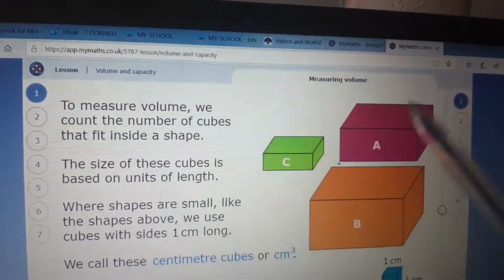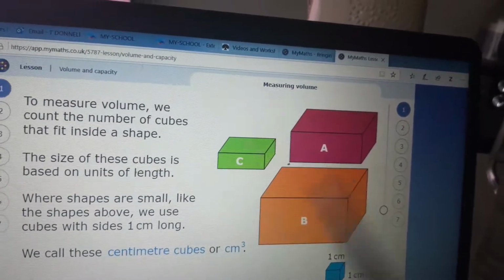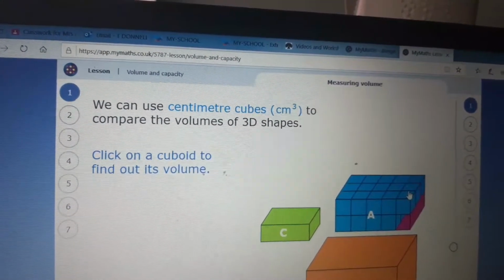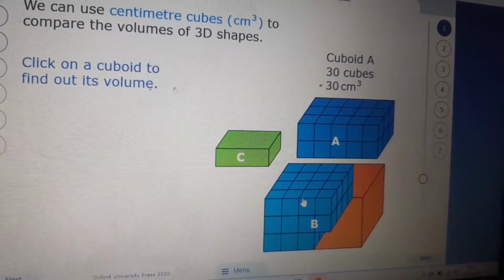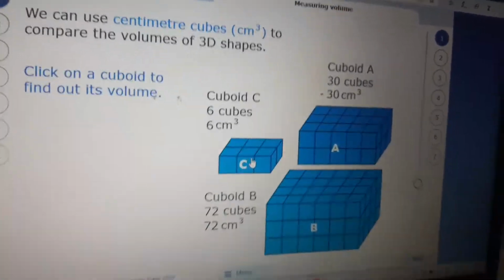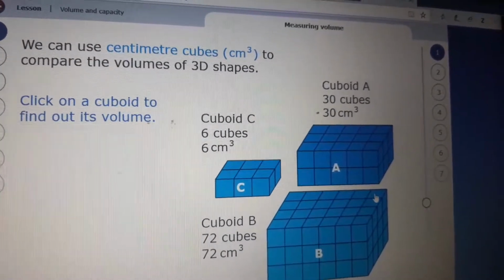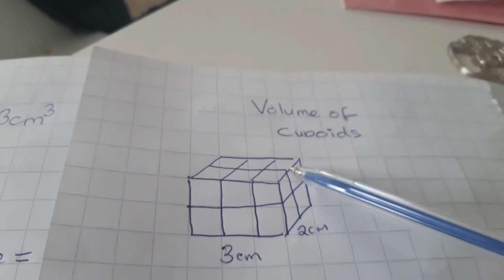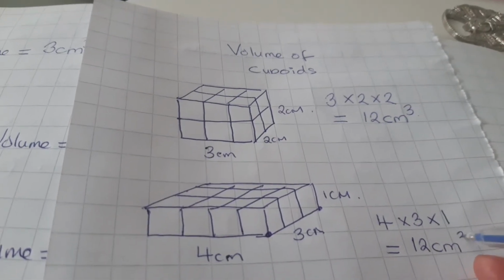Volume of cuboids